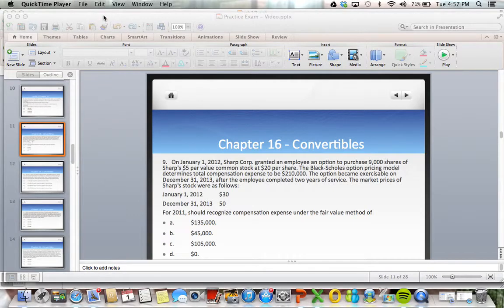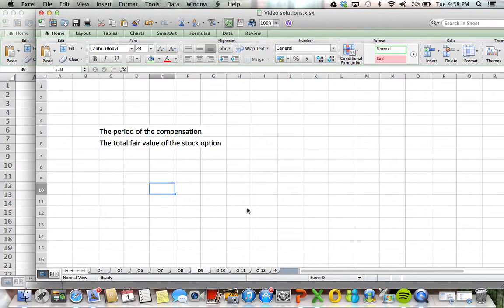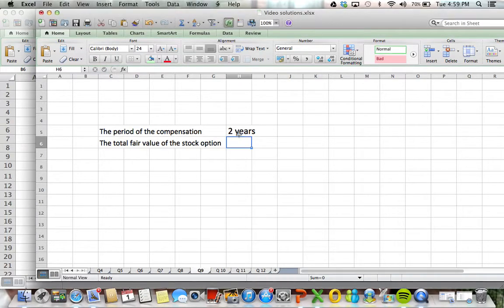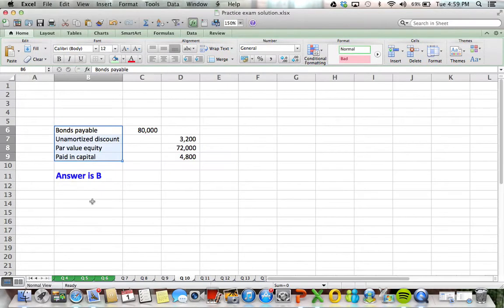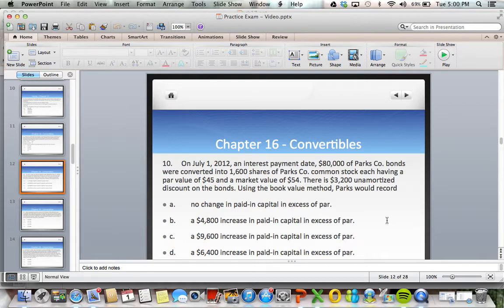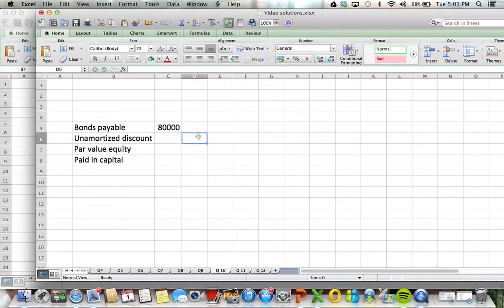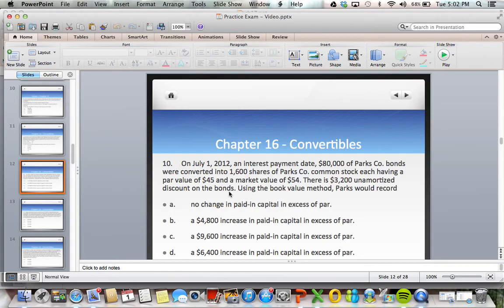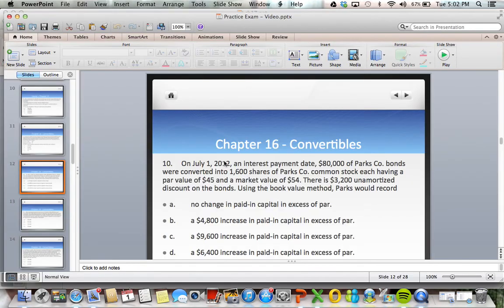Practice exam - Q9 & Q10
Chapter 16 - Convertibles